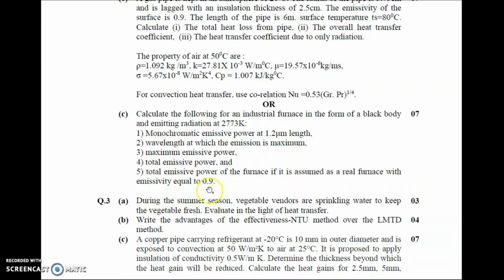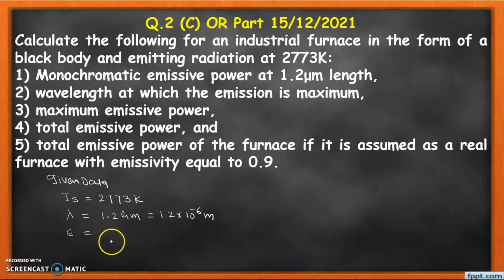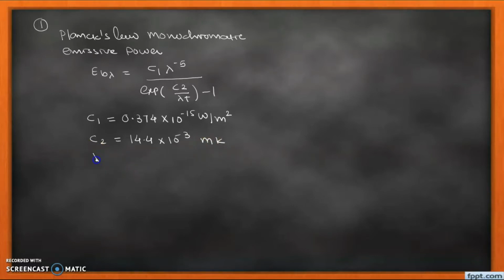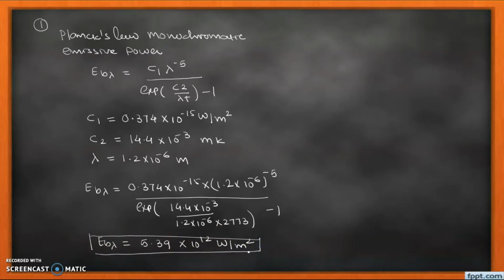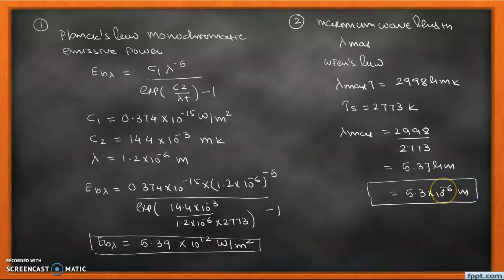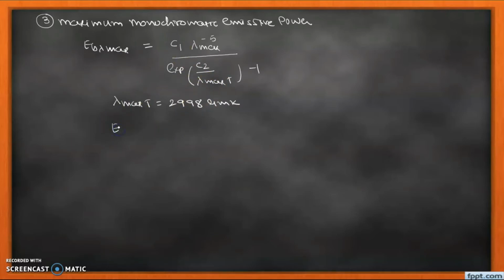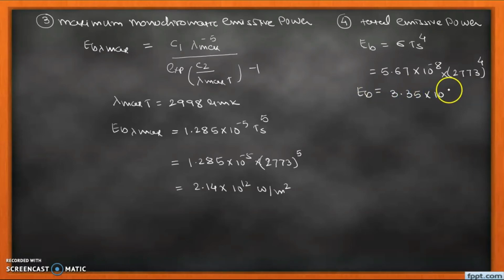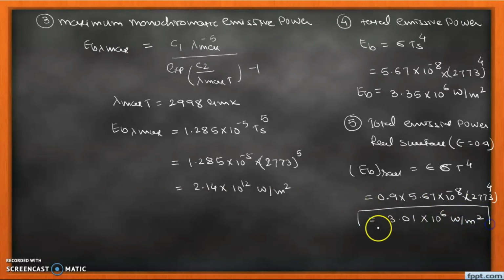Numerical | Emissive Power of Blackbody | GTU Question Paper 2021 | Heat Transfer | 3151909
Topic Discuss

Calculate the following for an industrial furnace in the form of a black body and emitting radiation at 2773K:
1) Monochromatic emissive power at 1.2μm length,
2) wavelength at which the emission is maximum,
3) maximum emissive power,
4) total emissive power, and
5) total emissive power of the furnace if it is assumed as a real furnace with emissivity equal to 0.9